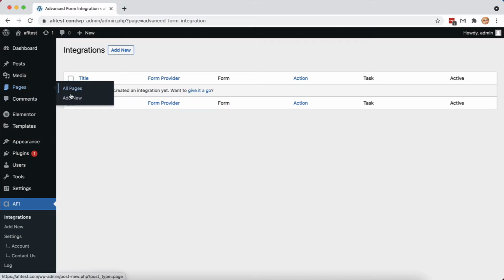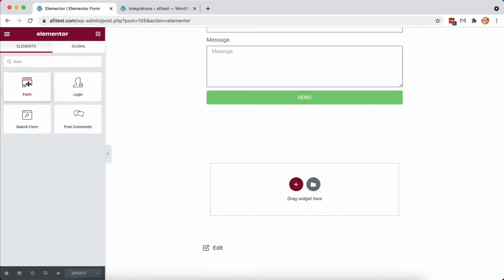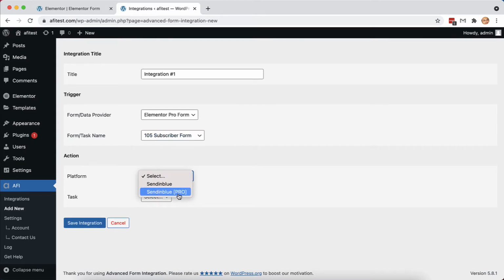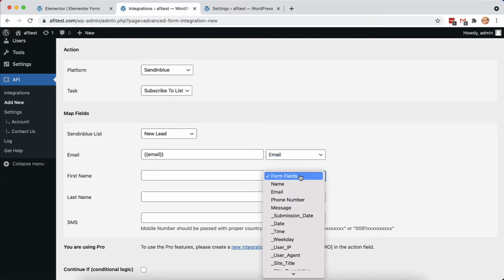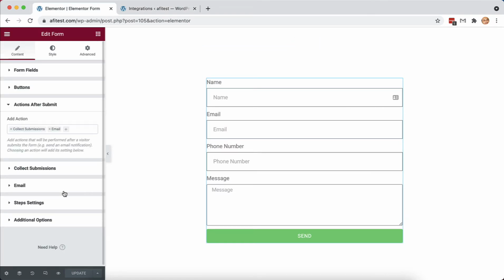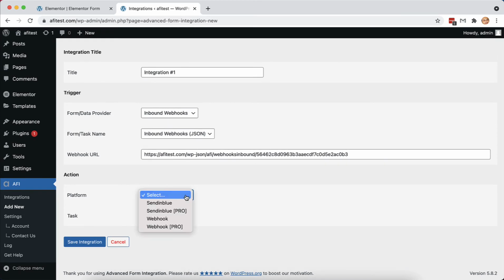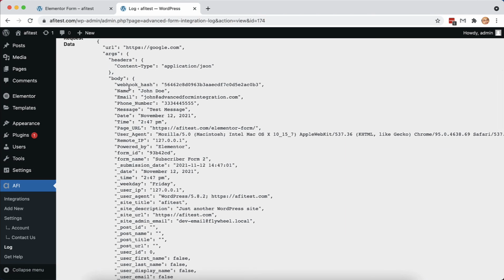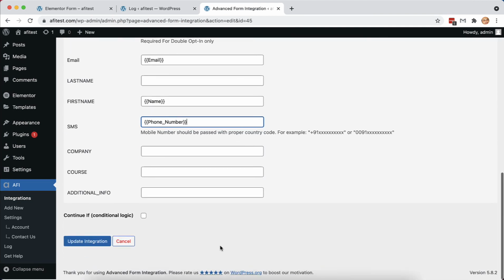Elementor Pro Form Integration | Advanced Form Integration (AFI) for WordPress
See how the Advanced Form Integration (AFI) plugin for WordPress connects Elementor Pro Form to 30+ platforms — including Google Sheets, Mailchimp, Sendinblue, Klaviyo, and more. This overview covers what's possible when you integrate Elementor Pro Form with AFI.